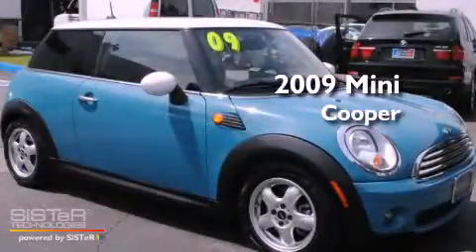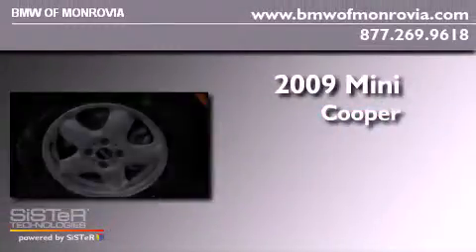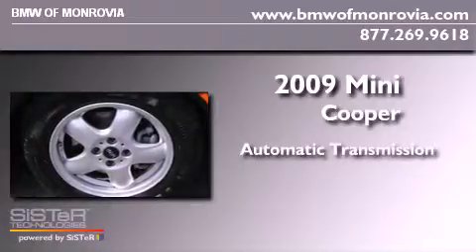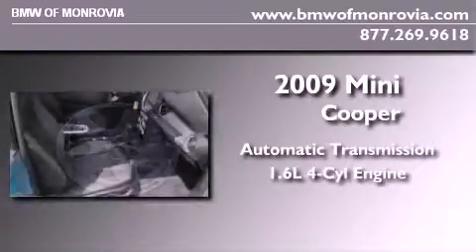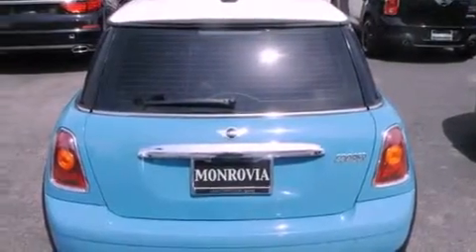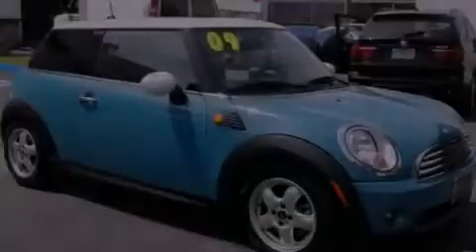2009 Mini Cooper Monrovia CA 91016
Year : 2009
 Make : Mini
 Model : Cooper
 Engine : 1.6L I-4 cyl
 Trans . : Automatic
 Exterior : Blue
 Miles : 16,086
 Interior : Black
 BMW of Monrovia
 Preowned 2009 Mini Cooper Monrovia CA